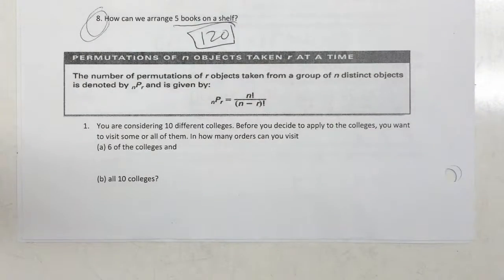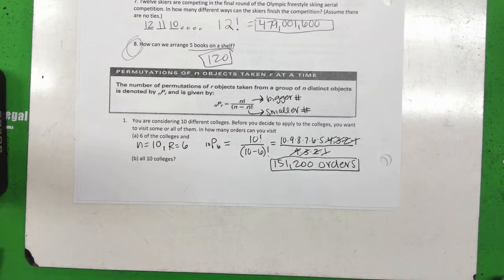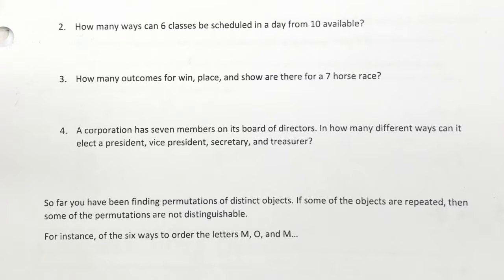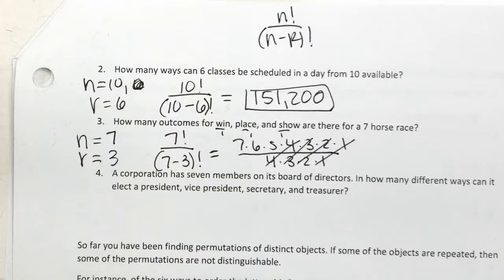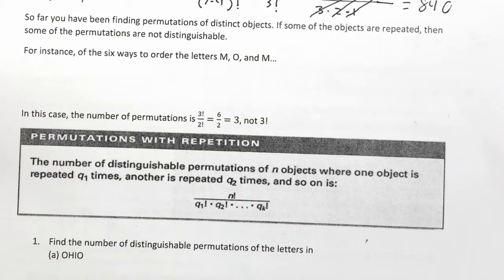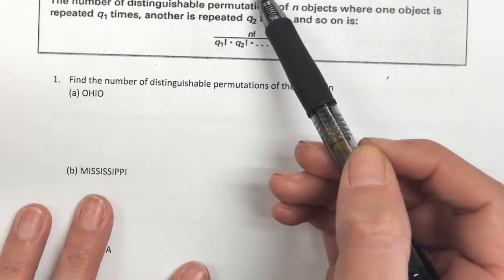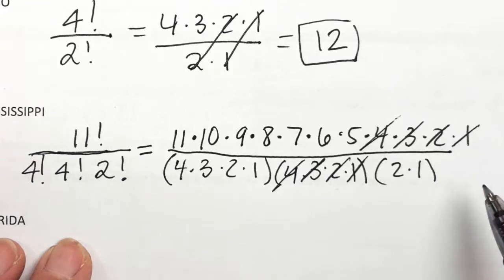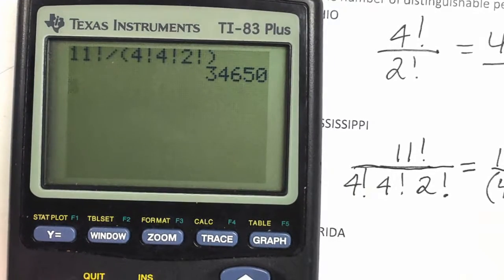02/22 notes - Ch. 11.1 - 11.2 permutations part 2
permutations, permutations with repetition